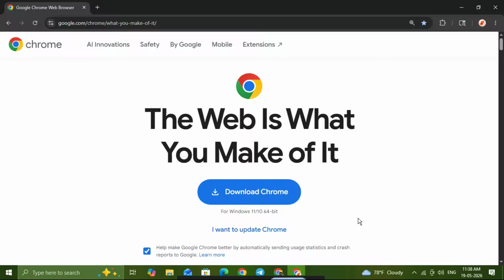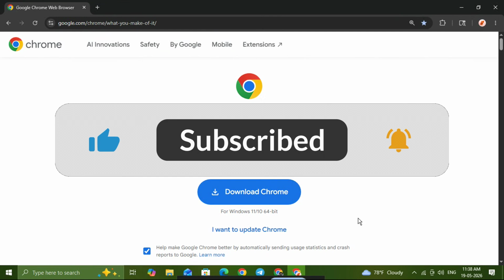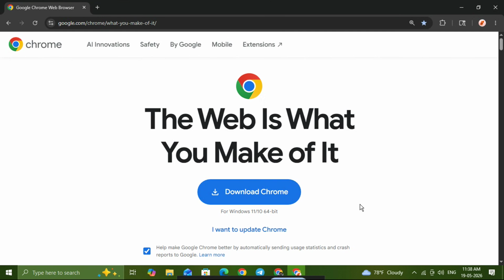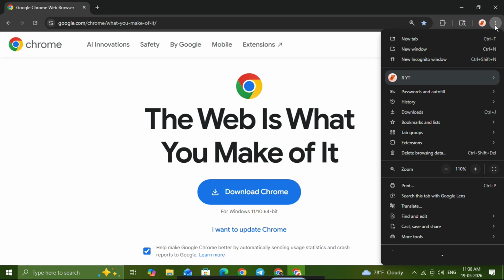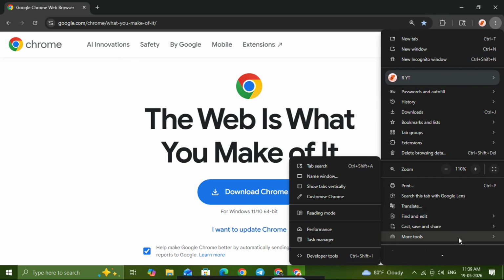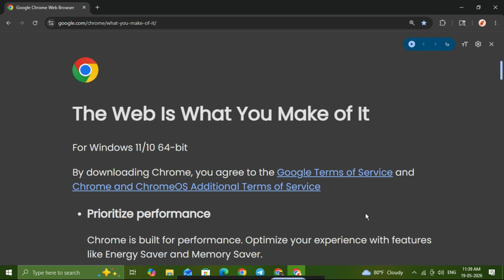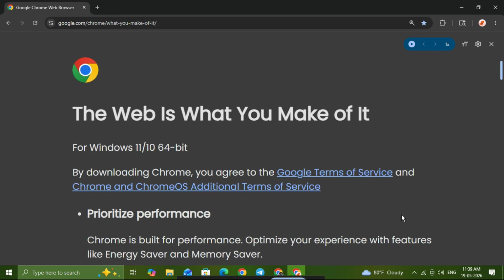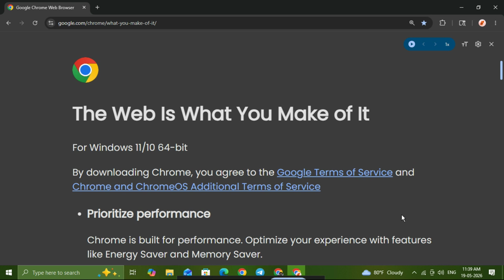How To Enable Reader Mode In Google Chrome On Desktop (Easy Guide)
Learn how to enable Reader Mode in Google Chrome on desktop using the 3 dots menu and More tools option. This quick tutorial shows you how to open webpages in a cleaner, distraction-free reading layout.

🕚Timestamps:
0:00 Introduction
0:20 Open Google Chrome
0:33 Open Any Article Or Webpage
0:47 Click The 3 Dots Menu
1:00 Hover Over More Tools
1:12 Click Reading Mode
1:28 Conclusion

✍️What You'll Learn In This Video:
• How To Open Reader Mode In Google Chrome From The 3 Dots Menu
• How To Use More Tools To Find Reading Mode In Chrome
• How To Open Articles In A Cleaner Layout On Desktop
• How To Read Webpages With Fewer Distractions In Google Chrome
• How To Enable Chrome Reading Mode For Better Focus

💡Pro Tips:
• Use Reader Mode for long articles to reduce visual clutter.
• If Reading Mode does not appear, make sure Chrome is fully updated.
• Try Reader Mode on news pages, blog posts, and research articles.
• Use browser zoom with Reading Mode for extra comfort.